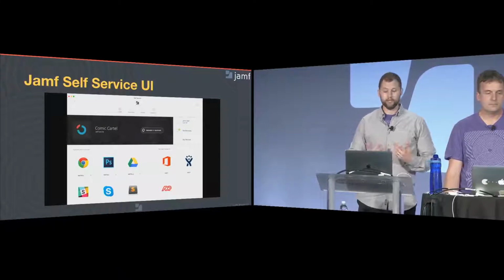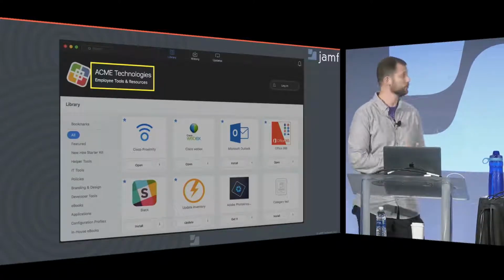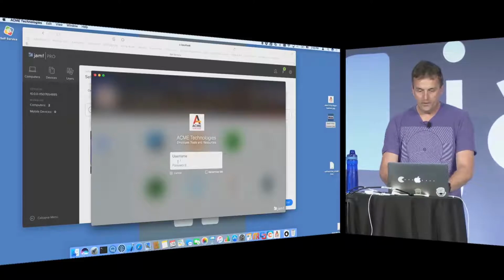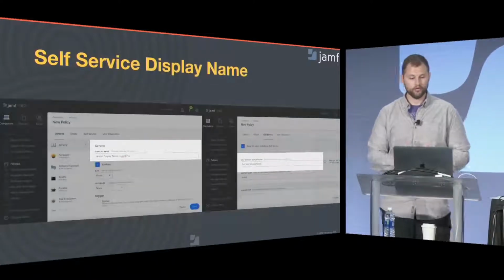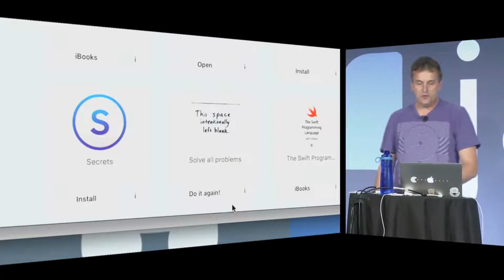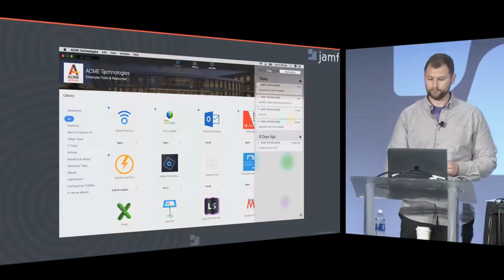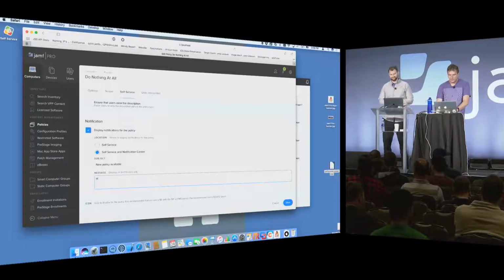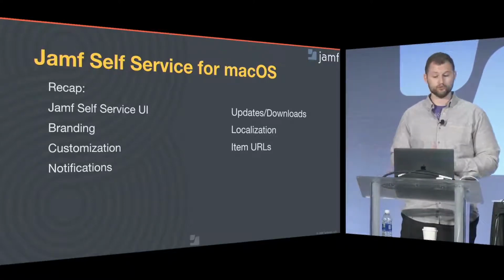Next Stop: A Tour of Self Service | JNUC 2017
Ideal for Commercial and Education audiences. Take a tour of the new and improved macOS Self Service in Jamf Pro 10. Not only does the Jamf Self Service app help you define your end users’ experiences, but it also delivers cost-savings to IT through reduced support calls. Deliver apps, tools and content to your users that’s customized to their unique needs and location, all while empowering them to get what they need – without IT.